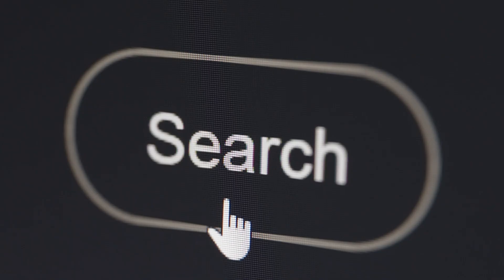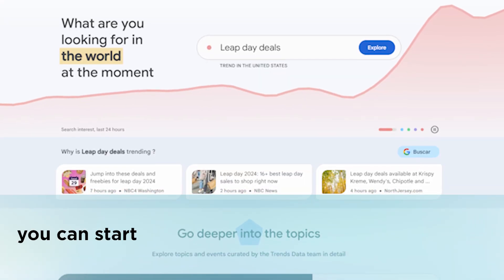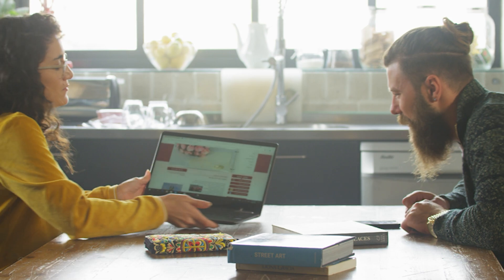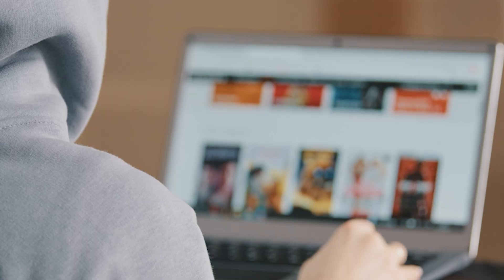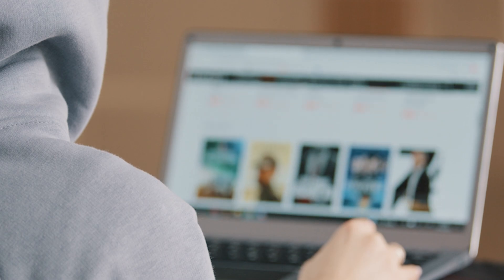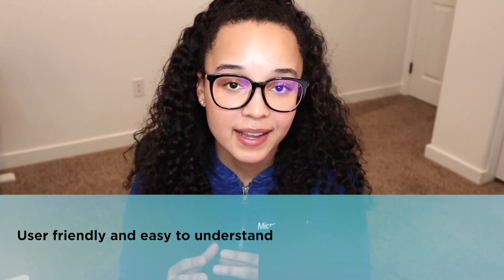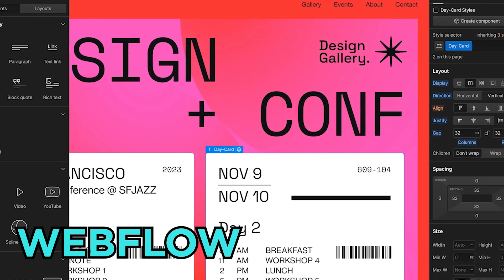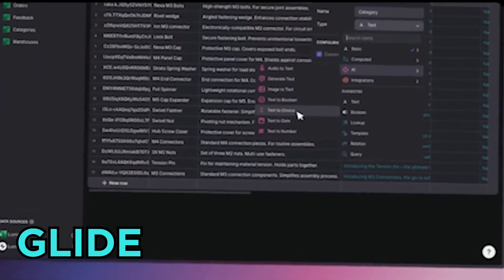Build A Saas Business In Minutes (with no code)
Join me as I explore how to build a SaaS business in minutes without any coding. In this video, I'll guide you through the no-code revolution, showing you step-by-step how to turn your idea into a fully operational SaaS product. We'll cover the best no-code platforms and tools, design principles, and strategies for scaling your business. This is for anyone who dreams of launching a tech company but feels held back by the lack of coding skills. Let's break down those barriers together and start building your SaaS venture today. Watch now and take the first step towards becoming a tech entrepreneur.

TIMESTAMPS
0:00 Intro
0:28 Ideation and Market Research
2:43 Define Your Value Proposition
4:38 Design You Saas Application
5:43 Choose Your No-Code Platform
7:15 Build Your MVP
8:54 Test and Iterate
9:41 Business Model
10:35 Launch
11:14 Scale and Expand